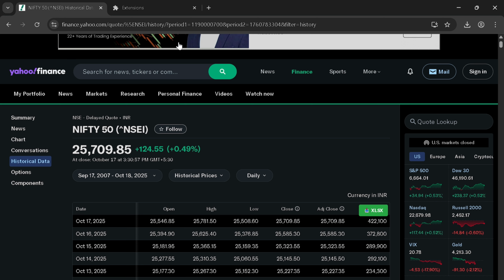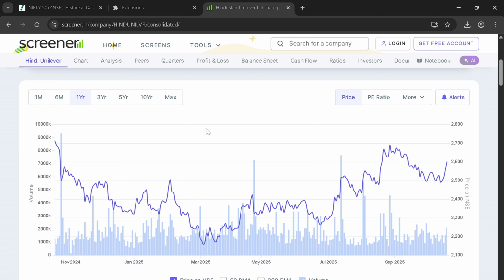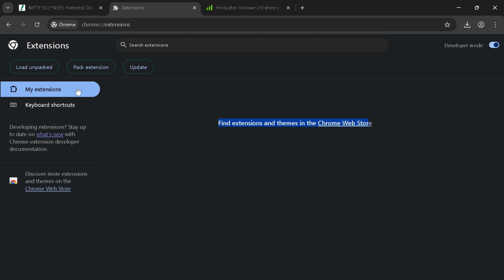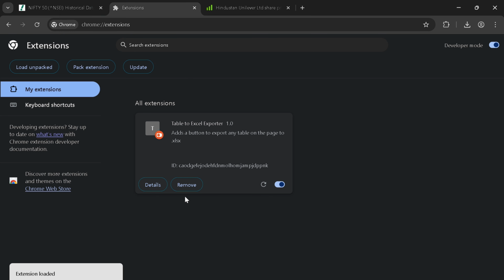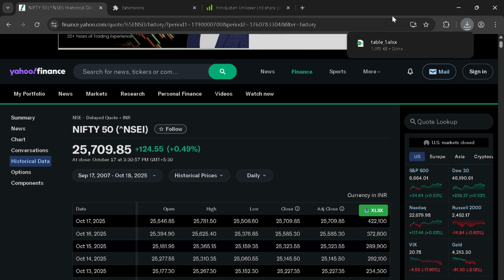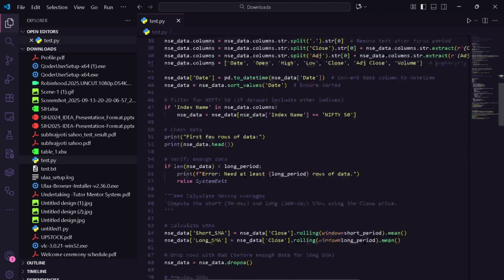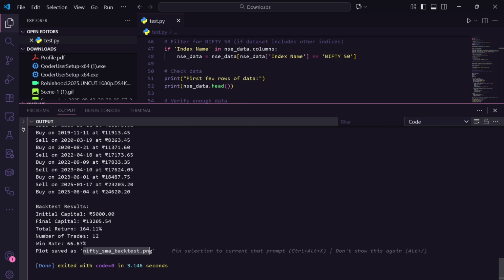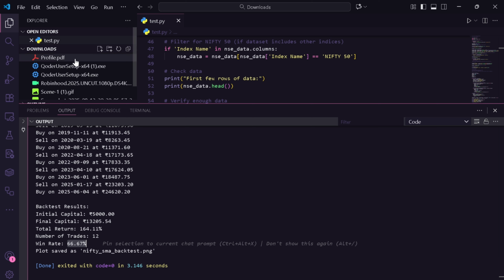extension1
I got tired of copying tables from websites, so I built this:
✅ Detects all tables on any webpage
✅ Adds a download button to each one
✅ Exports to Excel (.xlsx) instantly
✅ Works on Wikipedia, finance sites, dashboards, etc.
100% free & open source.